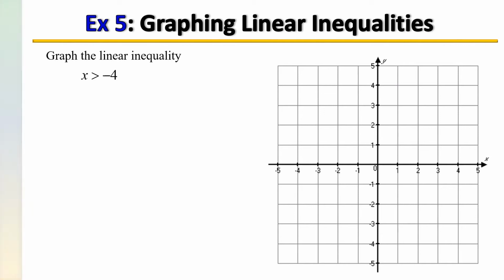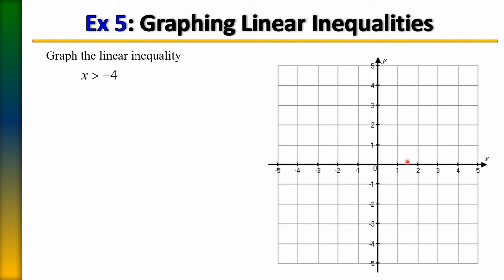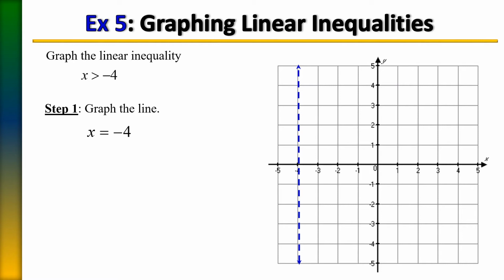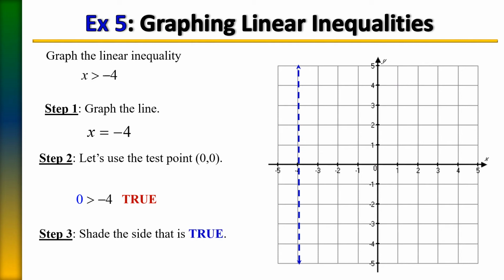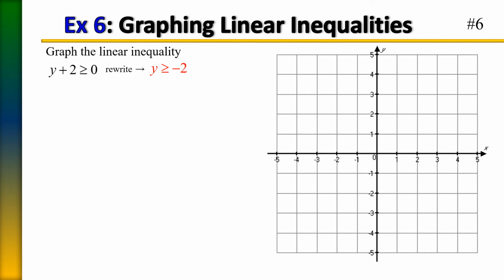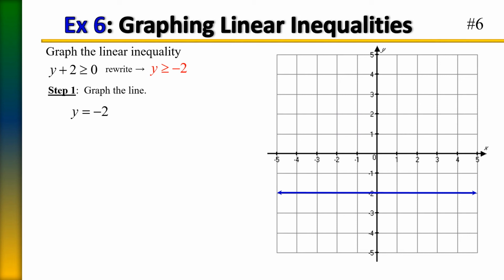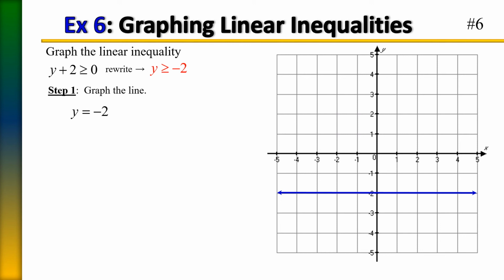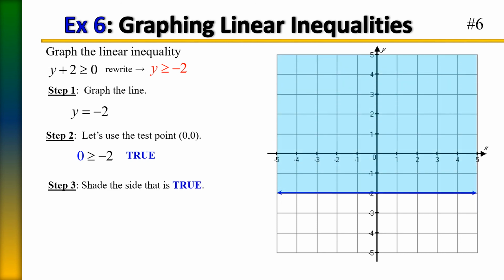Graphing Linear Inequalities, Ex 5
Graphing Linear Inequalities by Dr. Terri J. Speights, Professor at Palm Beach State College